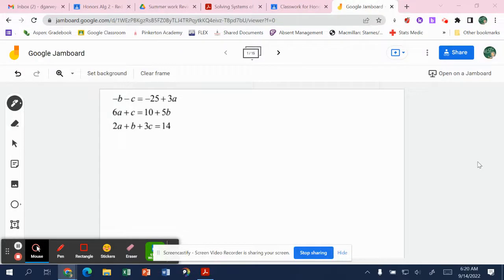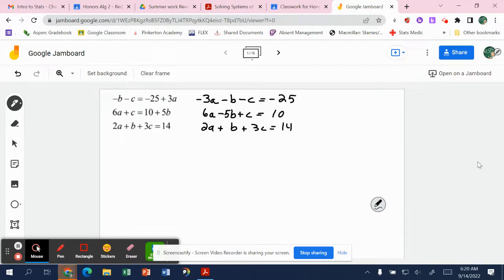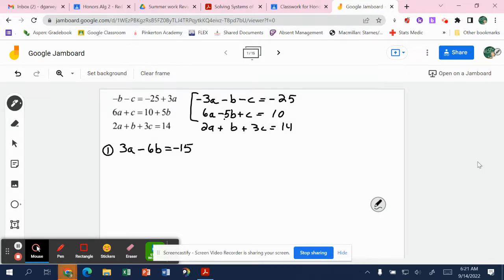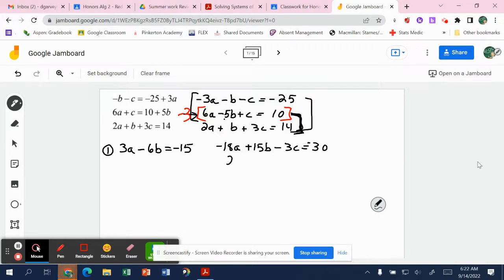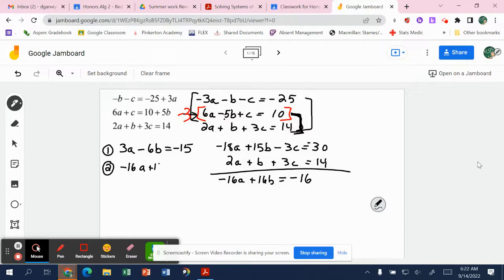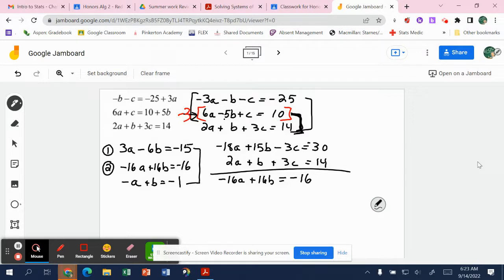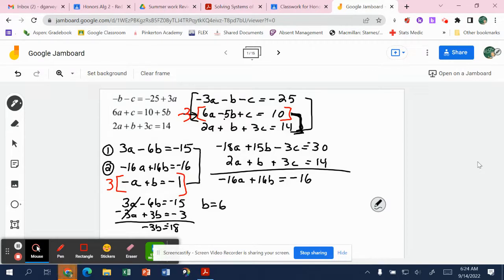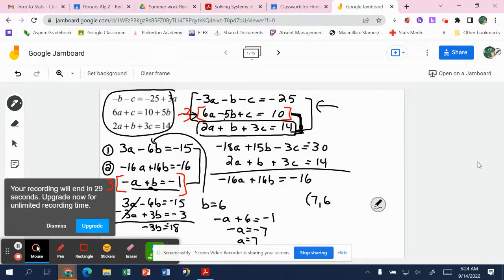Untitled: Sep 14, 2022 6:25 AM